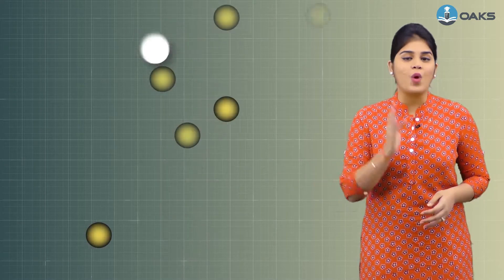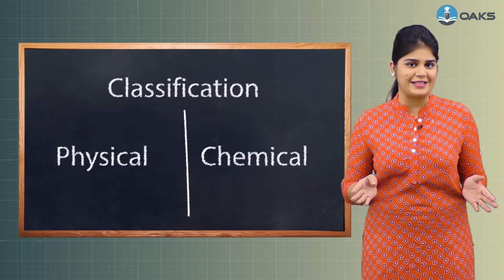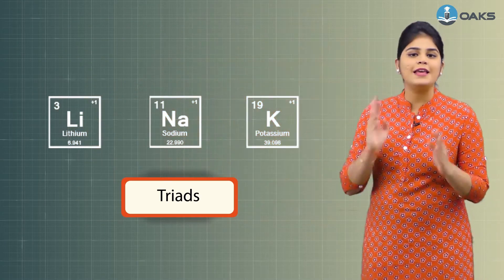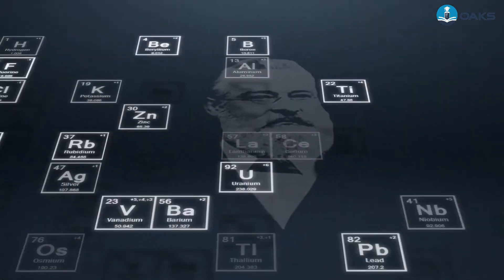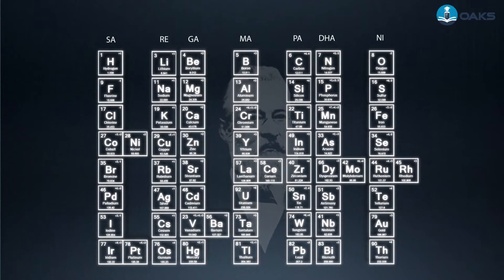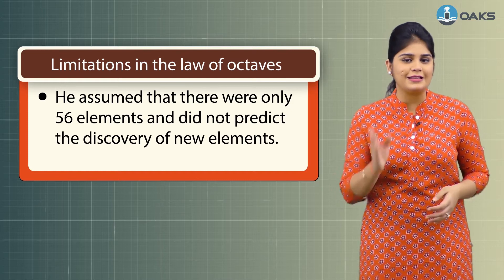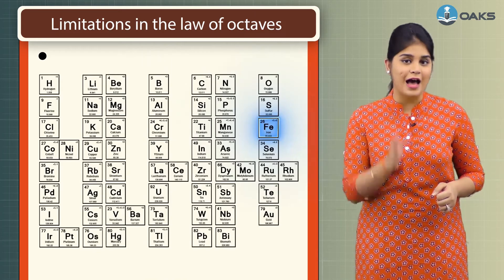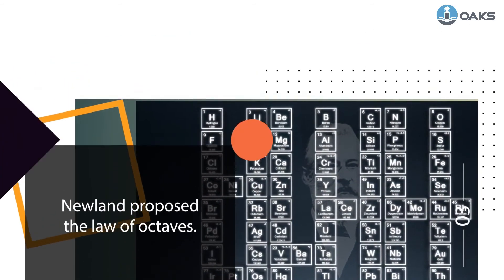Early Attempts in Classifying Elements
Dive into the annals of scientific history as we uncover the fascinating journey of early attempts in classifying elements! 🌟 In this captivating video, we embark on a voyage through time, exploring the pioneering efforts of scientists to organize the diverse array of elements found in nature. From ancient philosophical concepts to the groundbreaking discoveries of the 18th and 19th centuries, witness the evolution of elemental classification and the pivotal moments that shaped our understanding of the chemical world. Join us as we delve into the contributions of luminaries such as Mendeleev, Lavoisier, and Dalton, and gain insights into the principles and challenges encountered in the quest for systematic classification. ElementalClassification ScientificHistory ChemicalDiscoveries 🧬🔍

Join us on this enlightening journey through the corridors of history and witness the remarkable strides made in the classification of elements! 🧪📜